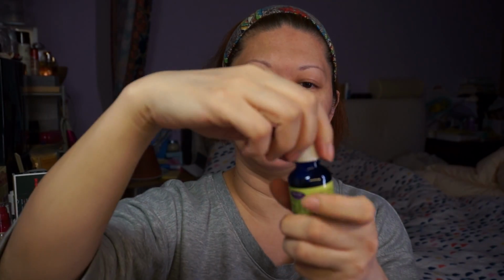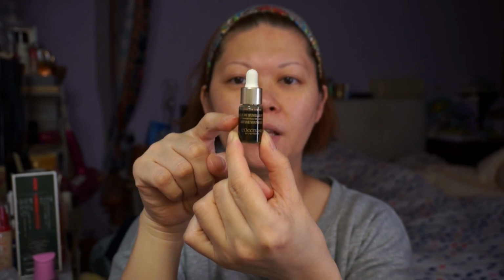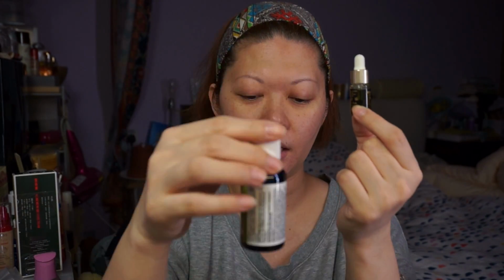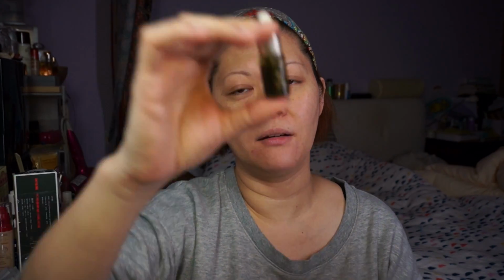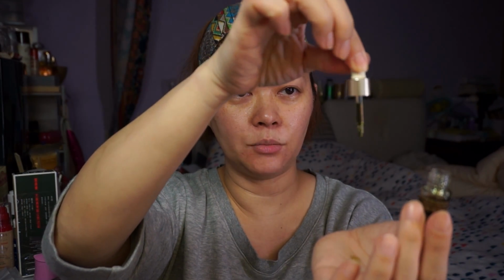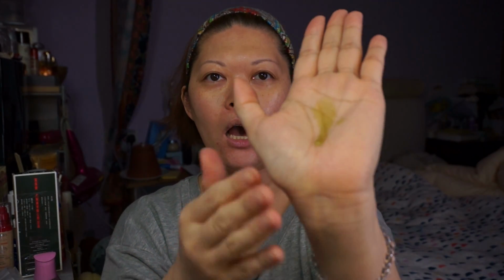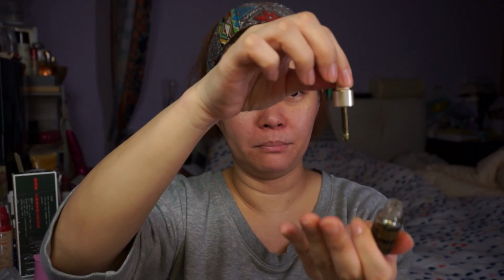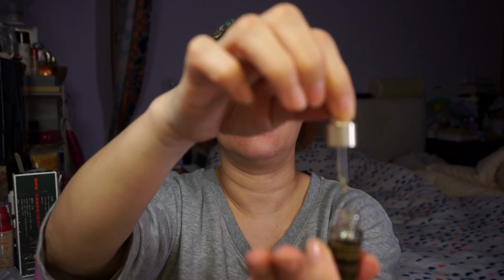Tamanu Oil Nutmeg Oil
Life-flo Tamanu Oil 100% Pure Cold Pressed Organically Grown
L'Occitane Divine Youth Oil
CLARINS Blue Orchid Face Treatment Oil
Nutmeg Oil from Penang Malaysia